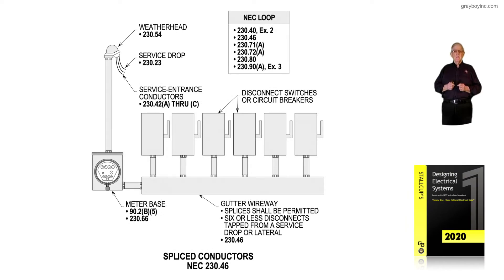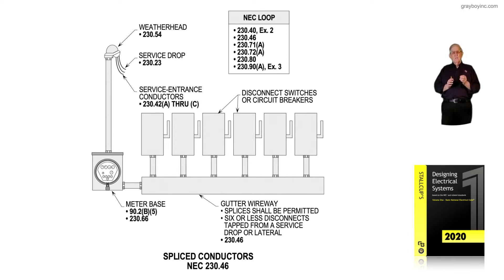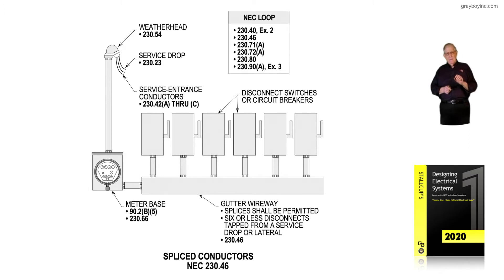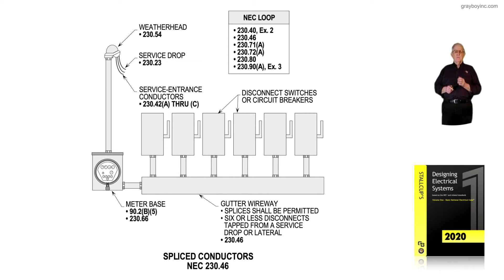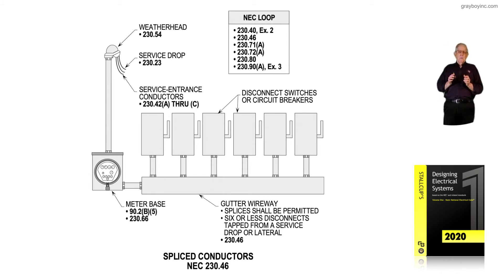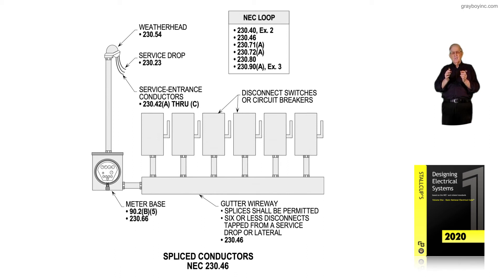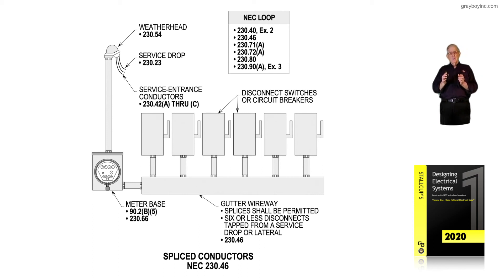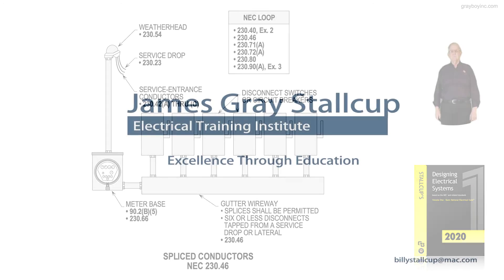6-22 SPLICED AND TAPPED CONDUCTORS - 230.46​​​​​​​